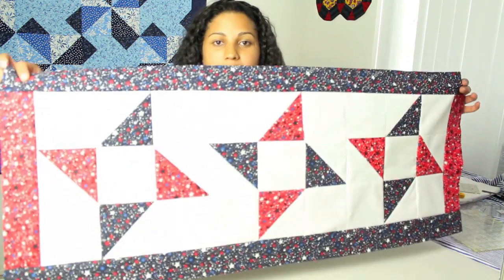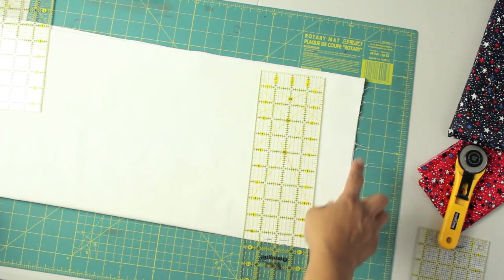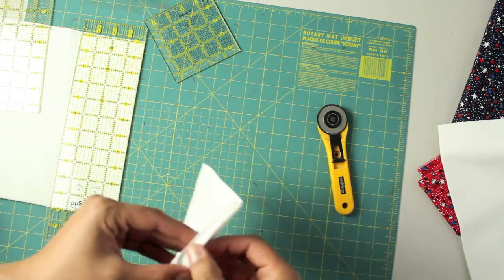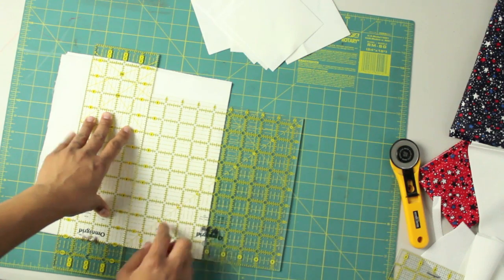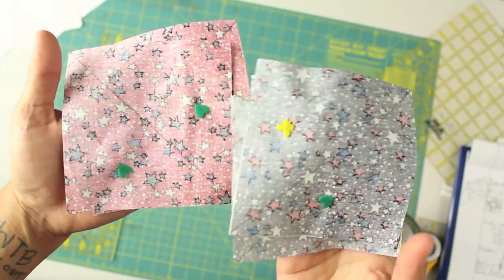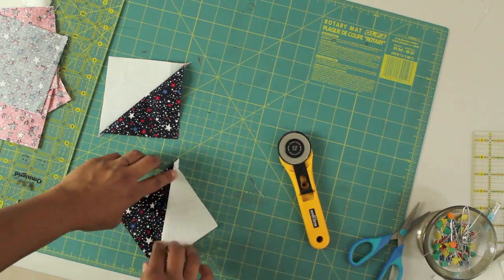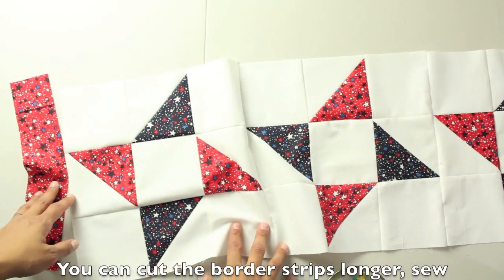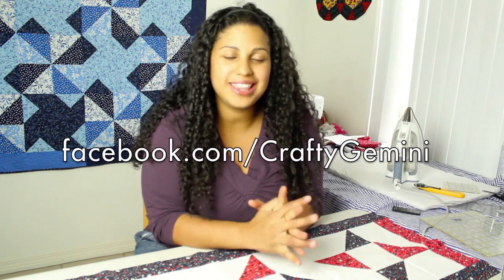How to Make a Fourth of July Table Runner Quilt Top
In this week's video I show you how to sew up a Fourth of July table runner or table topper.  This is a beginning quilting project.  This is an original design I created just for my viewers and I walk you through step-by-step how to cut your pieces, arrange them for sewing and adding simple strip borders to your quilt.  This video also features a lesson on cutting basics and making half square triangles.

If you are looking for a full sized Fourth of July quilt pattern check out one of my original published patterns seen at the end of this video- STARRY PICNIC. It makes the perfect summertime picnic quilt!

The Starry Picnic quilt pattern is available for purchase in both hard copy and electronic version

Join me every Monday on TheCraftyGemini channel for a new crafty tutorial!

This Fourth of July quilt requires the following:

1/3 yard of blue fabric
1/2 yard white fabric
1/3 yard of red fabric

Cutting requirements:
From white fabric:
- Cut 15 squares measuring 4 1/2" x 4 1/2"
- Cut 6 squares measuring 4 7/8" x 4 7/8"

From Blue fabric:
- Cut 3 squares measuring 4 7/8" x 4 7/8"
- Cut two border strips measuring 2 1/2" x 40 1/2"

From Red fabric:
- Cut two border strips measuring 2 1/2" x 12 1/2"